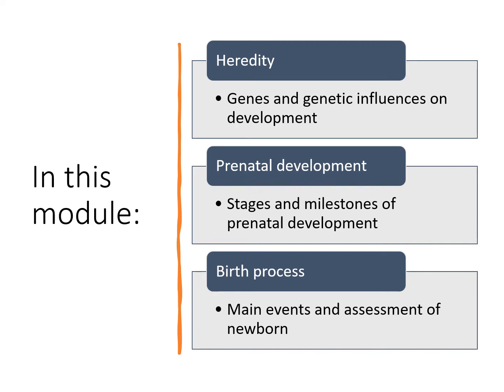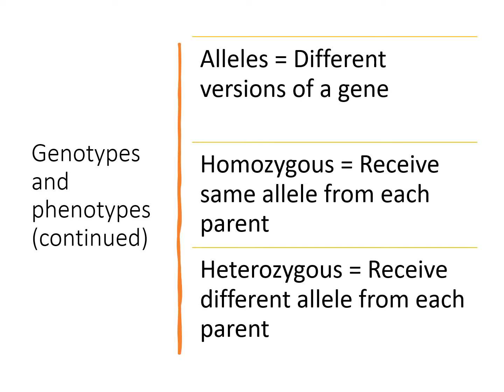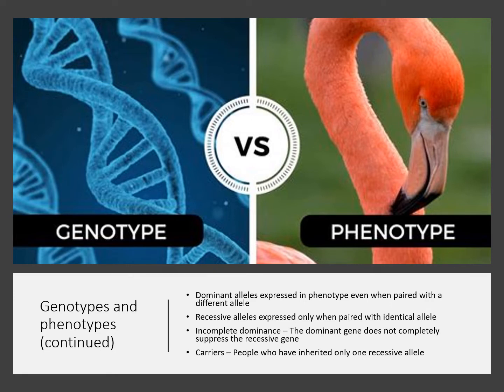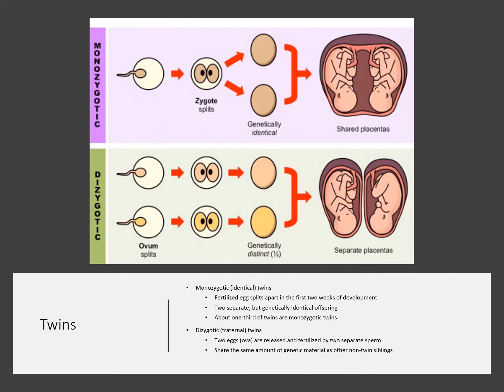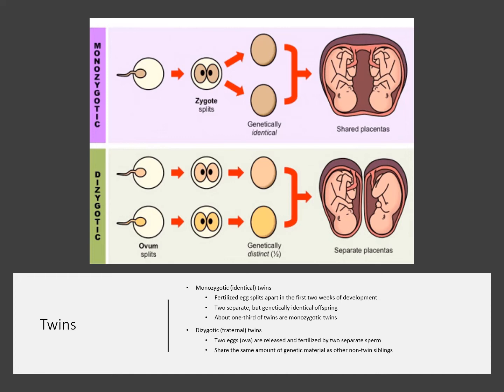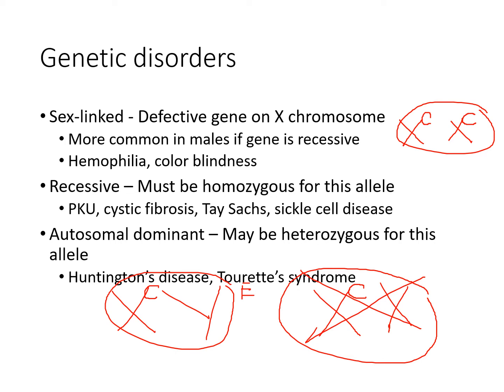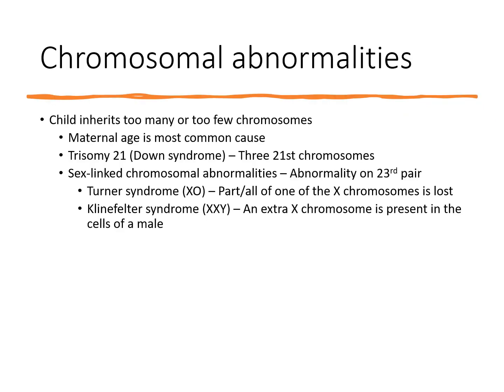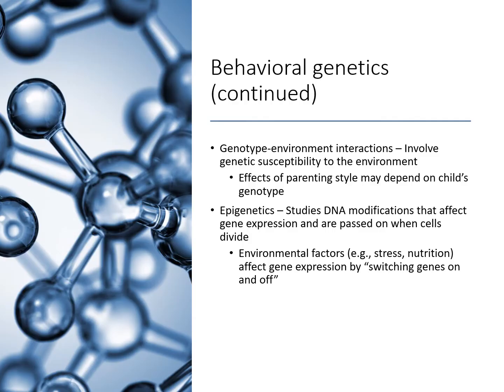Heredity & Human Development: Nature, Nurture & Genes | Lifespan Psychology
How do genetics shape who we become? In this Psychology Lab video, we explore the role of **heredity** in human development, including how genes interact with environment over the lifespan.

🧠 What you'll learn:
• Key genetic concepts: chromosomes, DNA, genes
• The nature vs nurture debate in psychology
• Heritability and gene-environment interactions
• How heredity influences physical and psychological development

This video supports students in **Lifespan Development**, **Intro to Psychology**, or **Developmental Psychology** courses, and aligns with OpenStax Chapter 9.